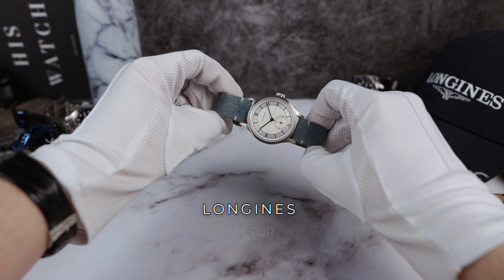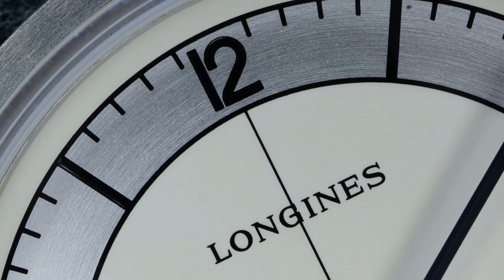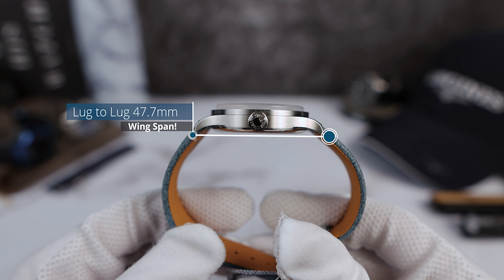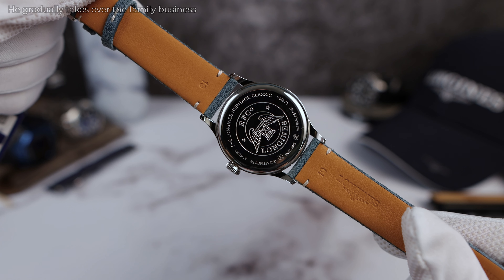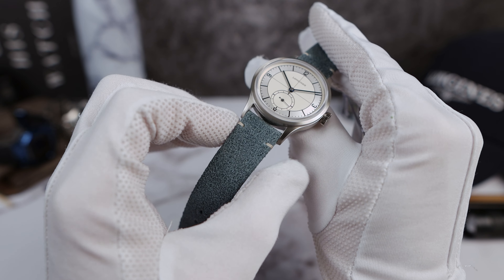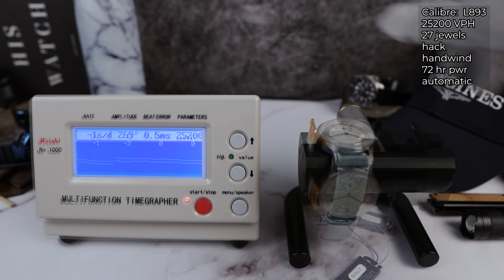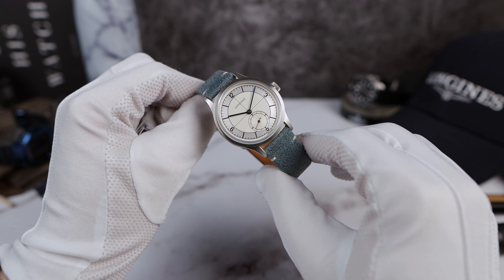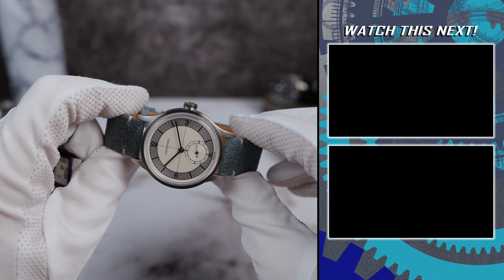1934 Longines Sector Dial Reborn (Why Haven't I bought it YET?)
Longines Sector Dial